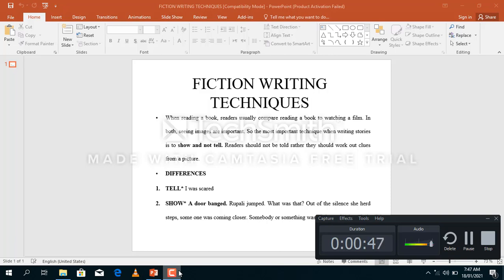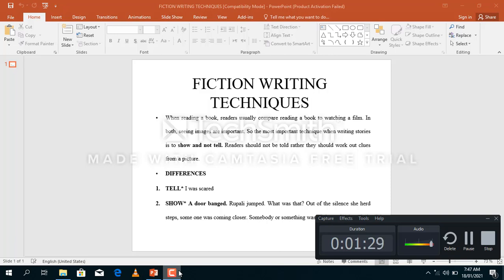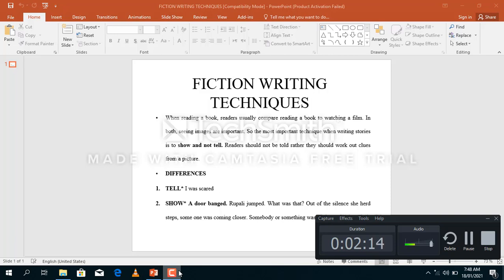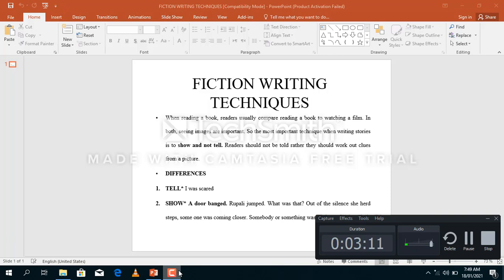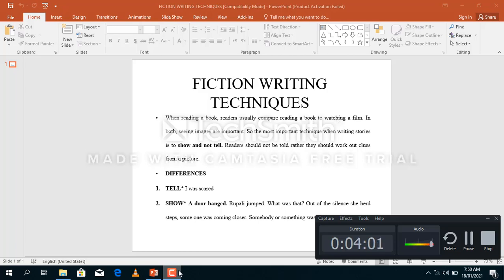Bedir English Grade 6 Fictional writing techniques